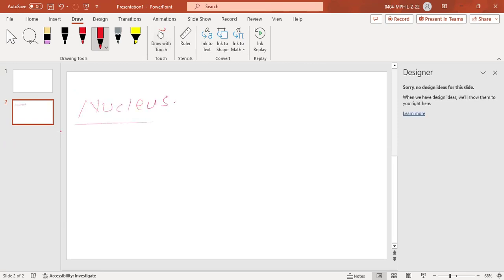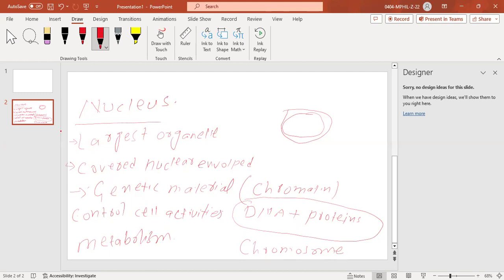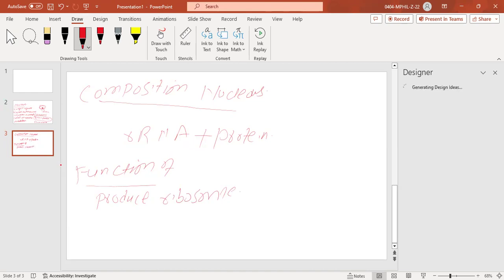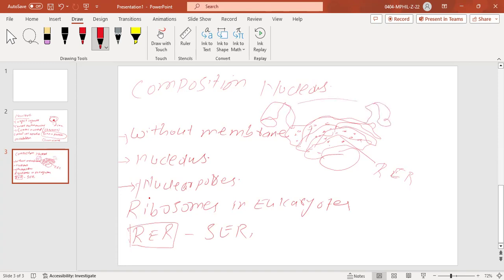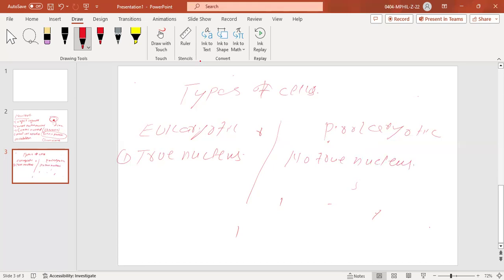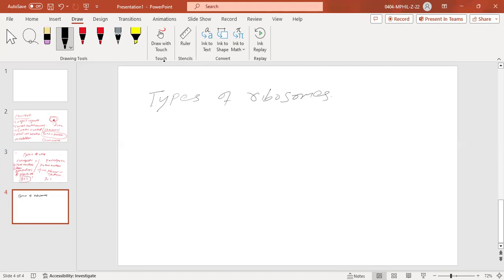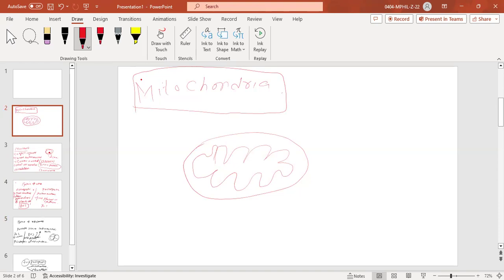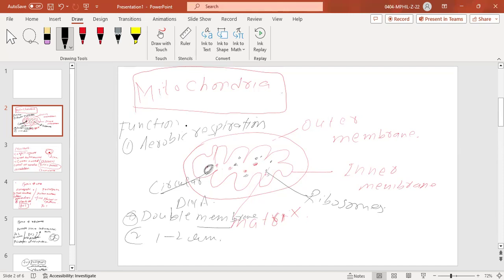Nucleus As biology